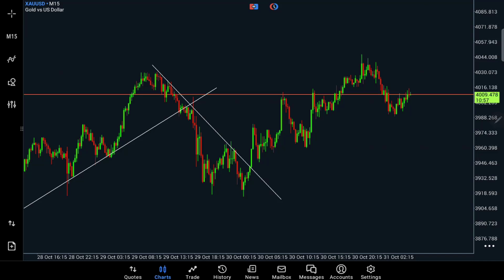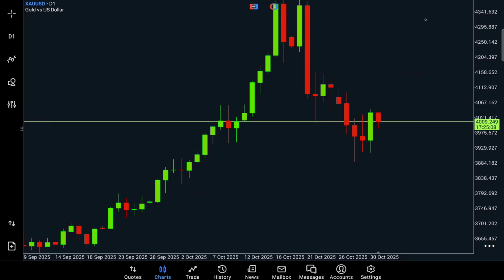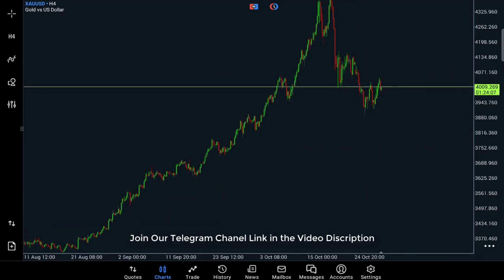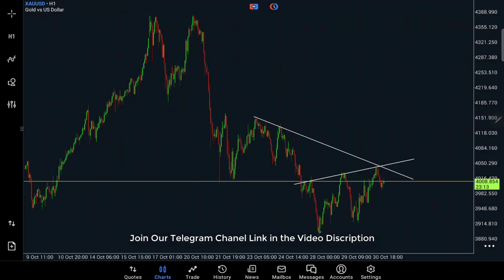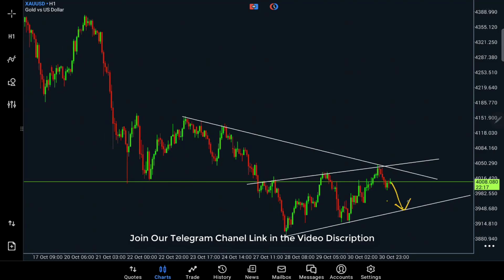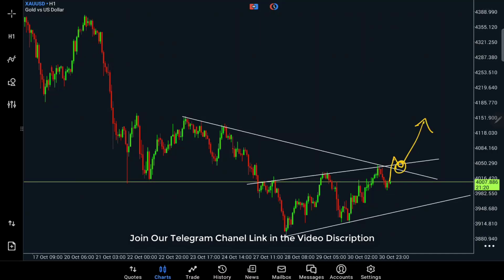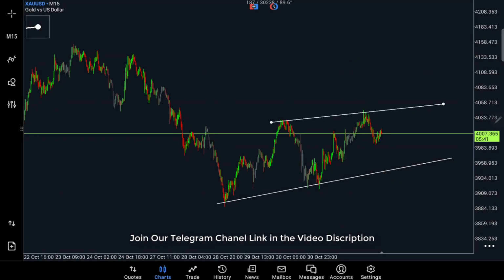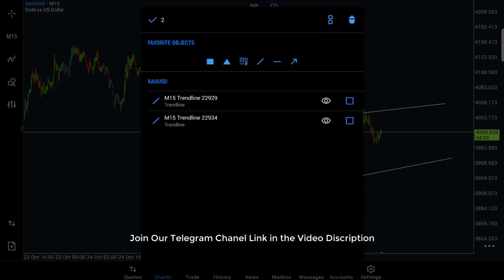XAUUSD/GOLD Analysis for 31 October 2025 || FX Billionaire Hub